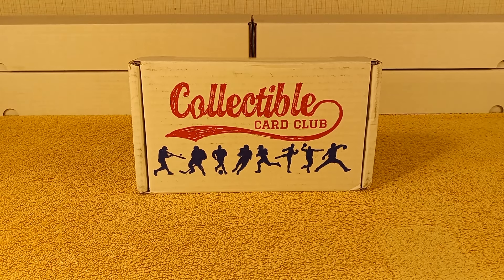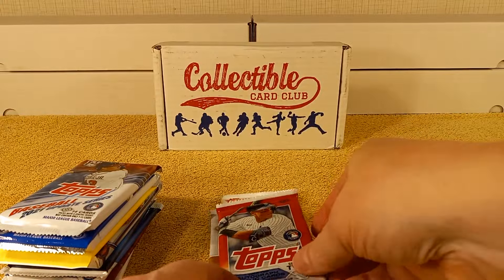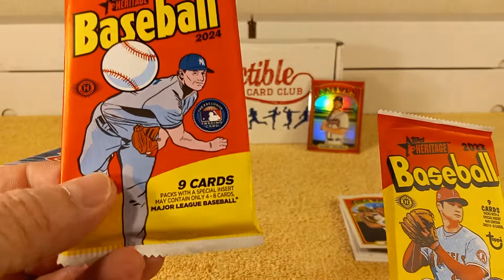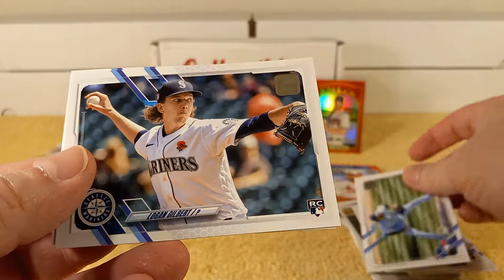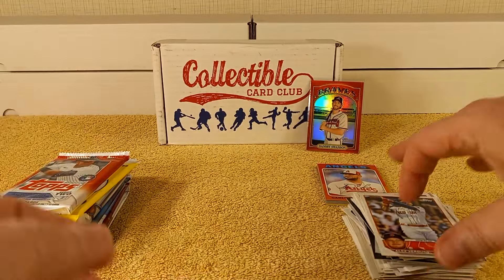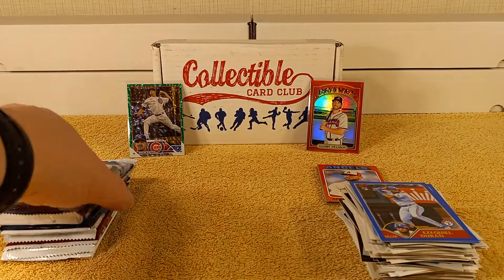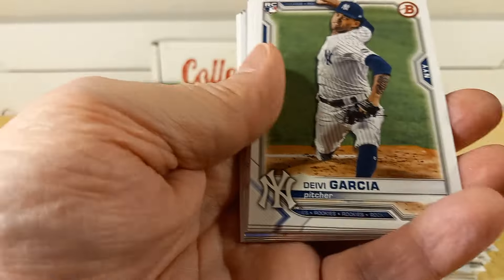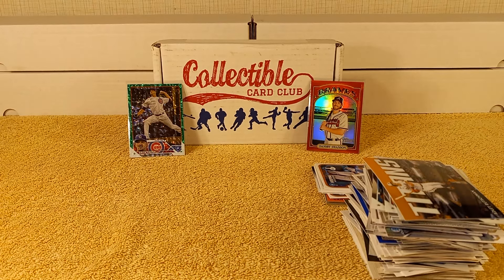COLLECTIBLE CARD CLUB JUNE 2024 - BASEBALL SUBSCRIPTION BOX - MORE #'d PARALLELS!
Unboxing a Modern Platinum-level Baseball subscription box from collectiblecardclub.com. Purchased for $60.95 (price includes shipping/taxes), each box contains 15 modern unopened hobby packs of baseball cards! 😎👊

My Channel:  @Krysdavar

This Month's Packs:

2024 Topps Series 1
2024 Topps Heritage
2023 Topps Chrome
2023 Topps Archives
2023 Topps Series 1
2023 Topps Series 2
2022 Topps Chrome
2022 Bowman Draft
2022 Topps Heritage
2022 Topps Opening Day
2021 Topps Chrome Platinum Anniversary Edition
2021 Bowman
2021 Topps Update Series
2021 Topps Heritage
2014 Bowman Draft Asia Edition